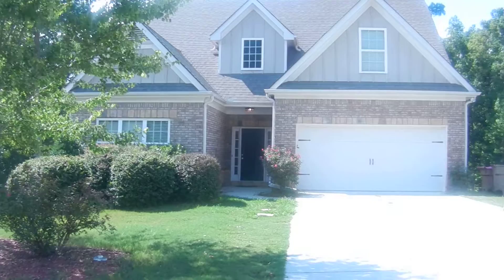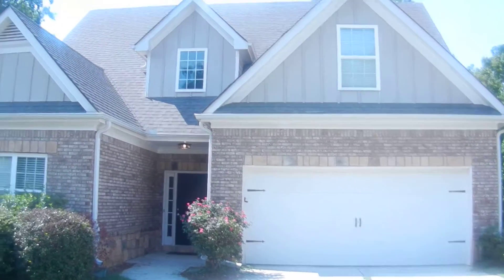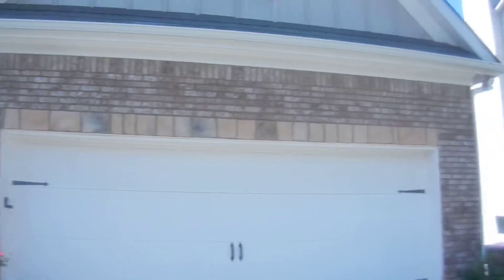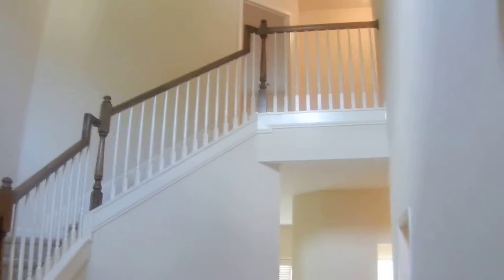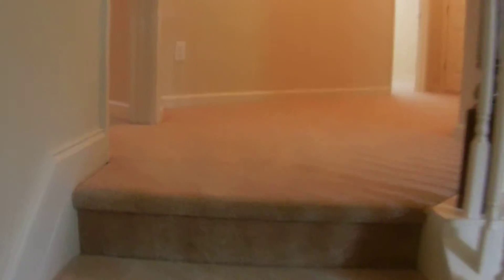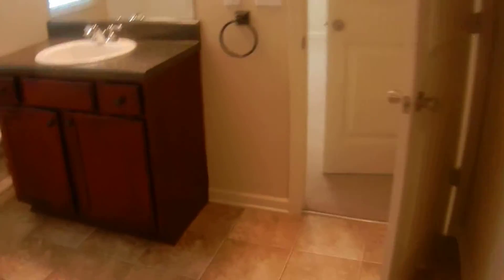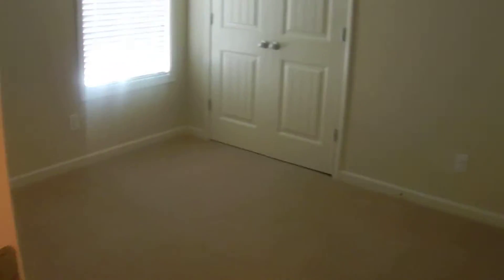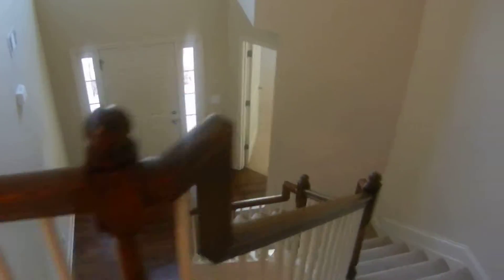6259 COVE CREEK DR. MKT. 7/31/16